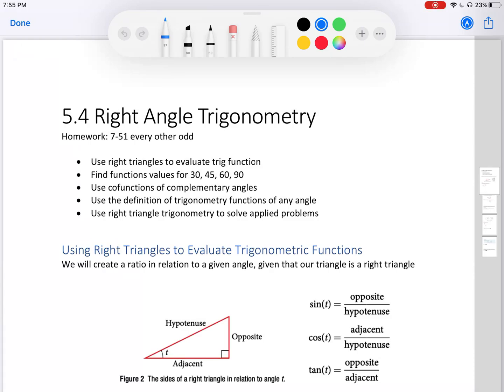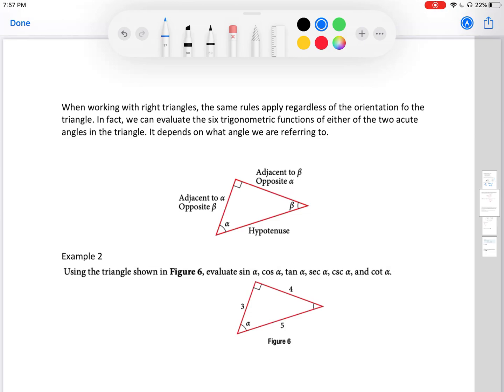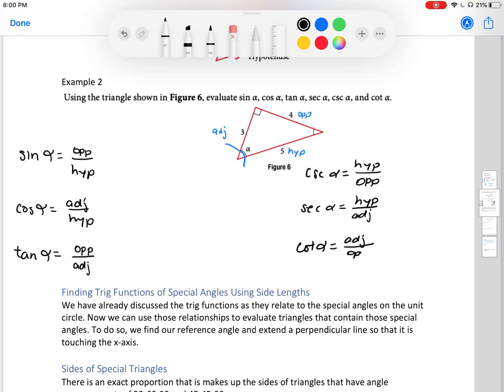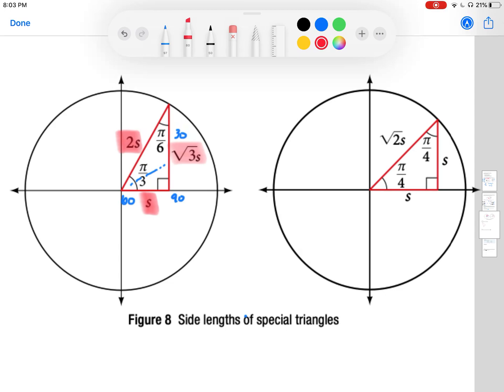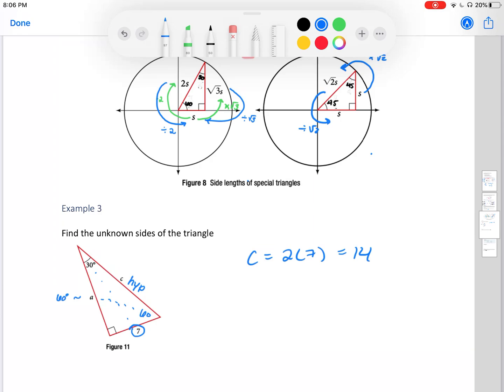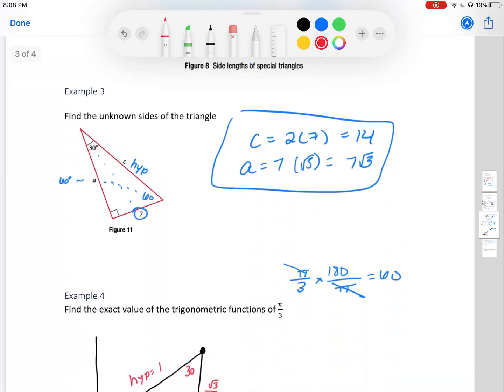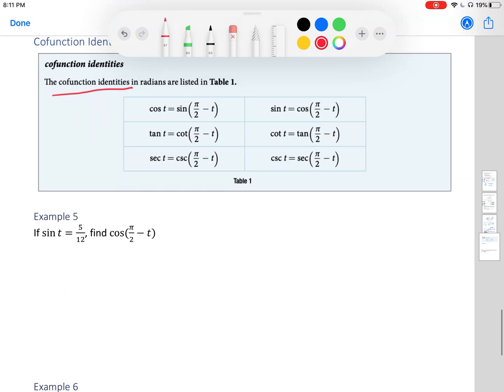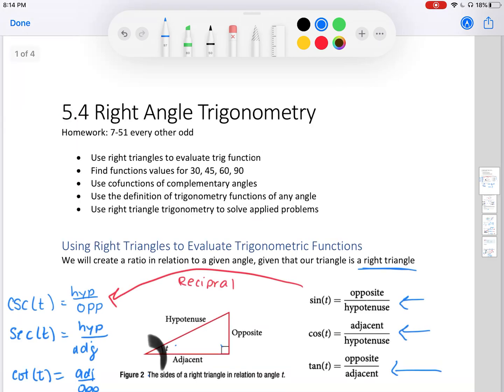Pre Calculus Section 5.4